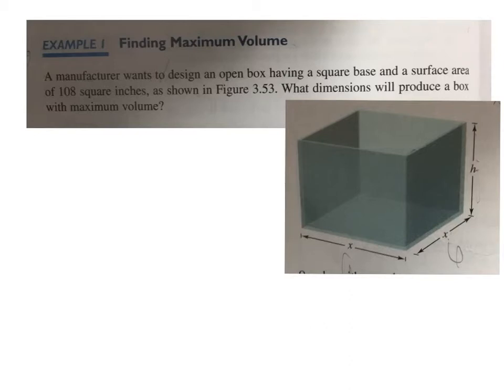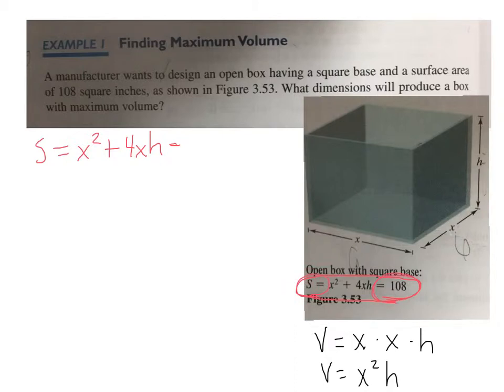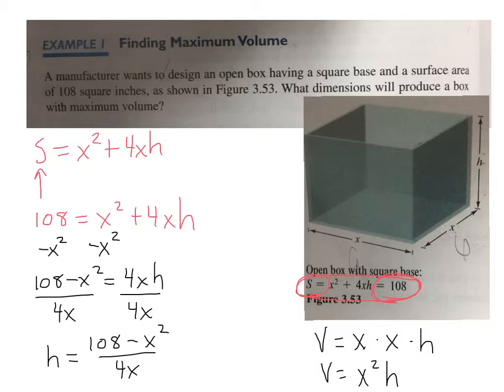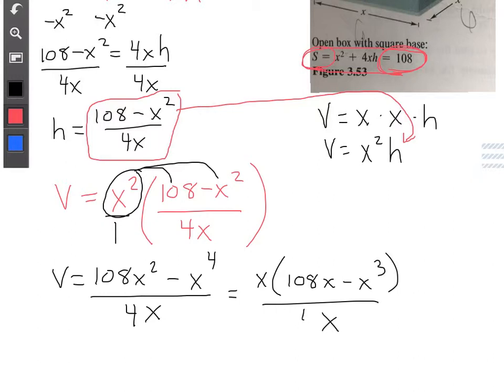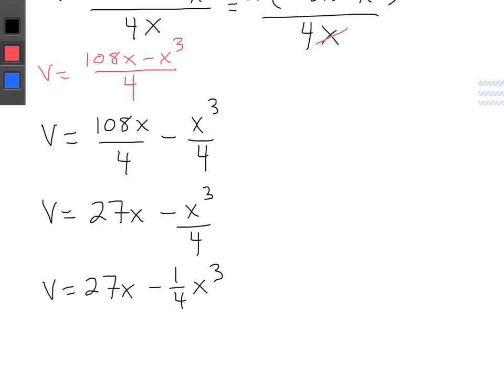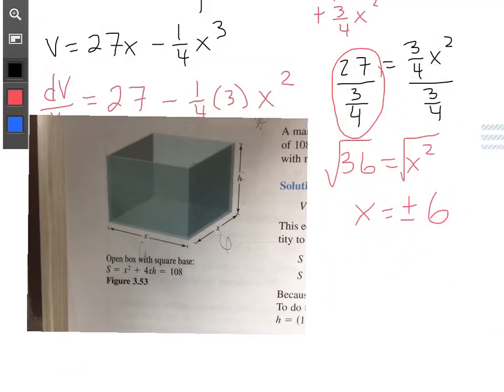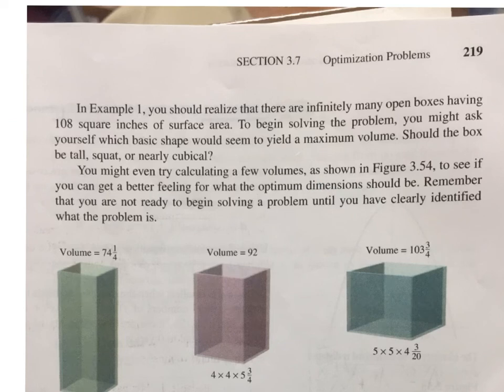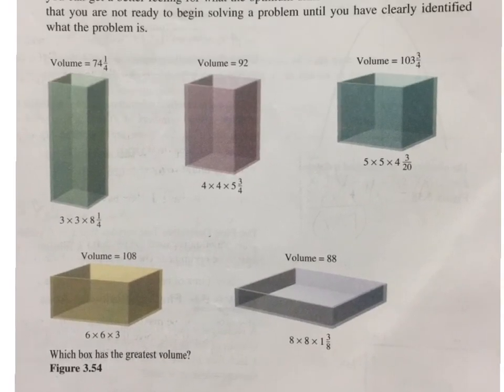Example 1 - Optimization (Calculus)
Derivative application